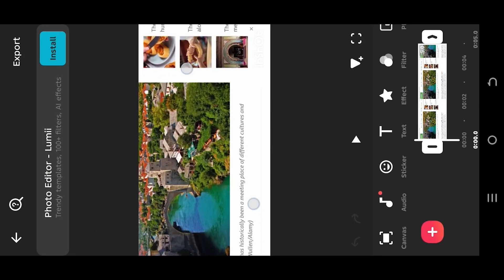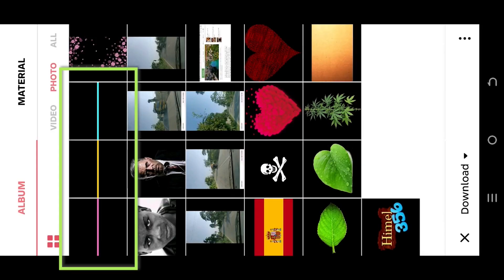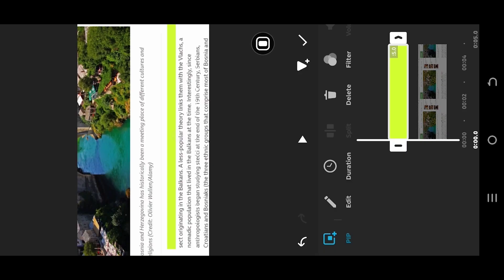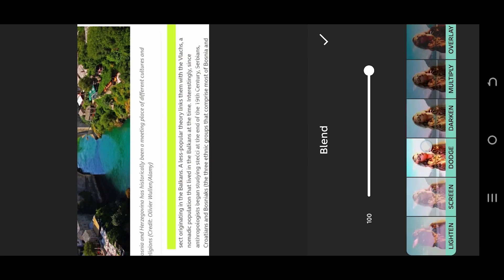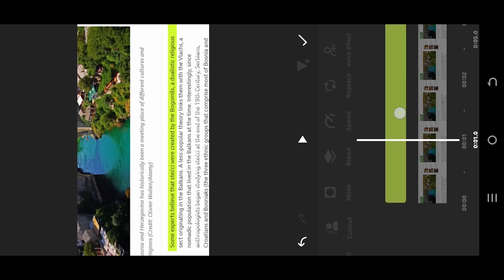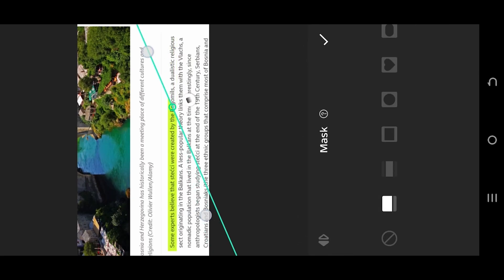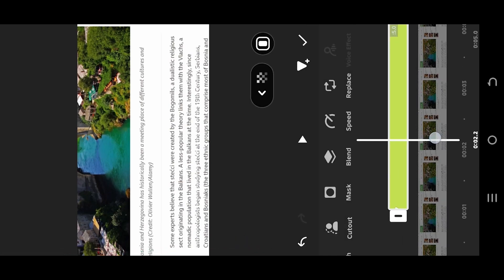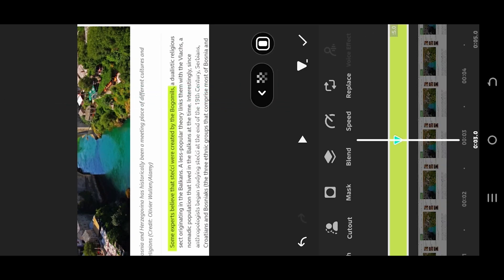Text Highlighting Effect | InShot Video Editing Tutorial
In this tutorial, I will show you how to use the text highlighting, marker pen, or text underlining effect in InShot Video Editor. This is a beginner friendly video editing tutorial for InShot video editor.